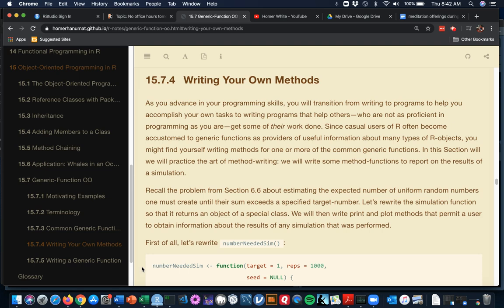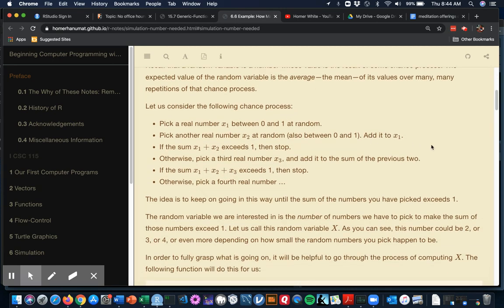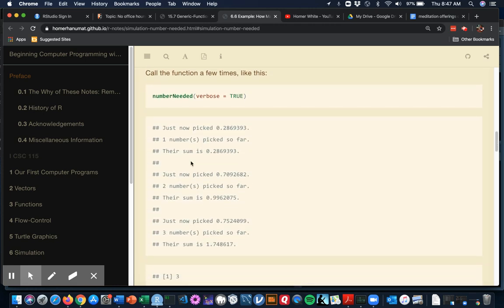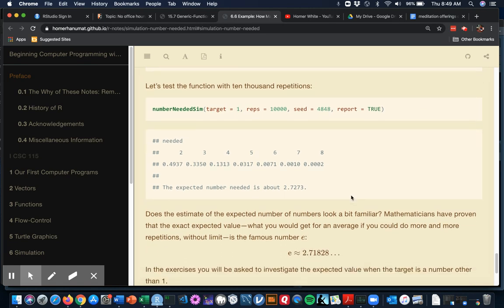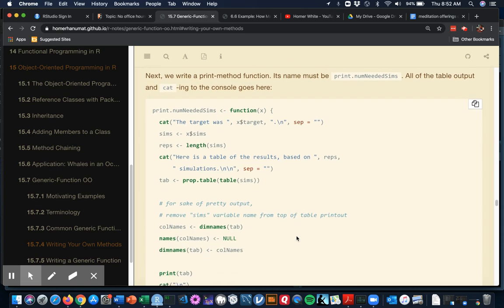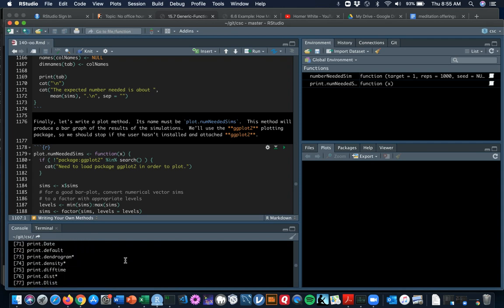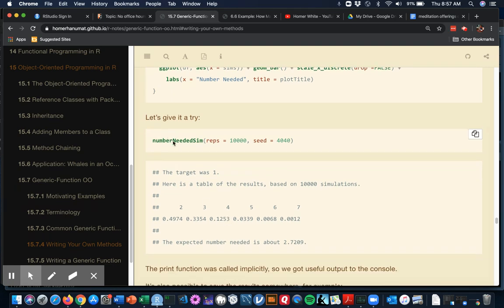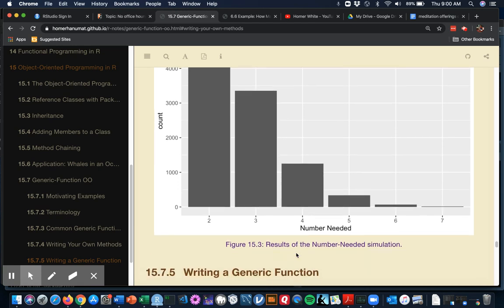Chapter 15: Object-Oriented Programming in R (part 6)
Writing your own methods for pre-existing generic functions.